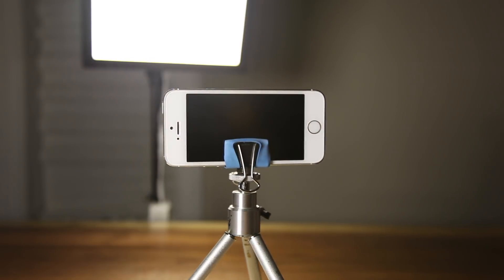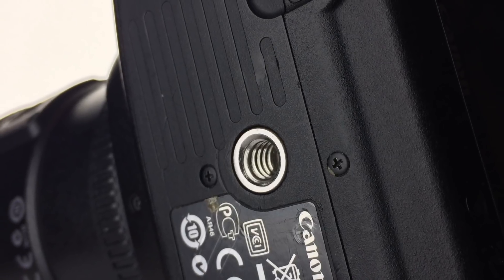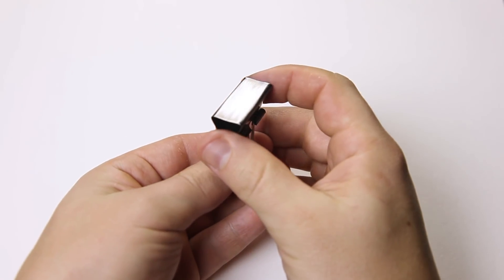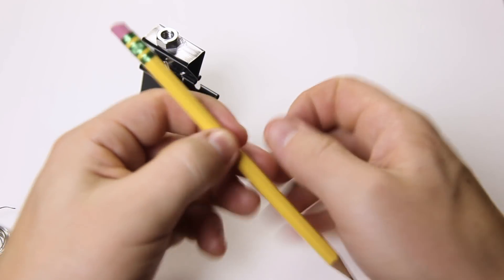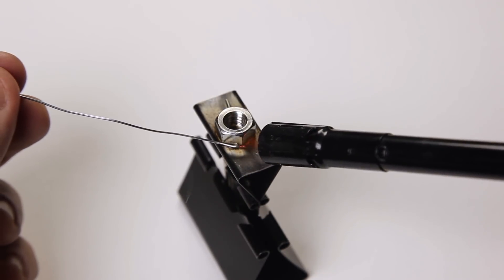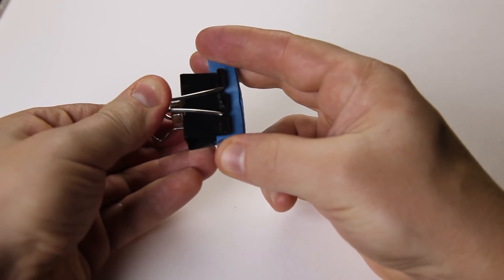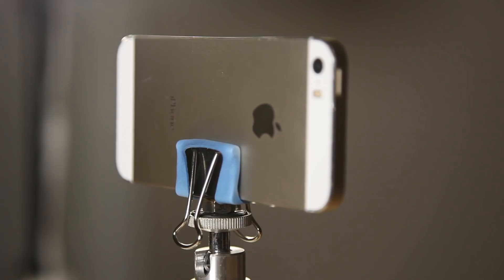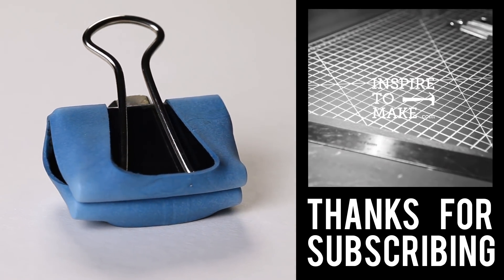DIY iPhone tripod Mount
In this video I will show you How to Make iPhone Tripod Mount

iPhone montaje trípode

iphone三脚マウント

iphone Stativgewinde

iPhone三脚架安装